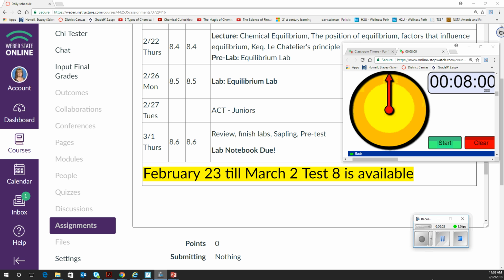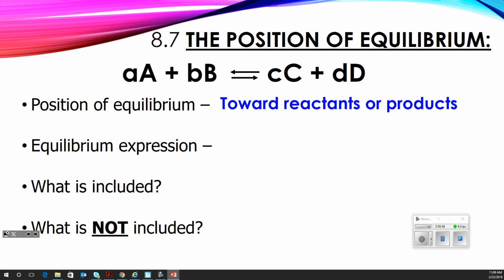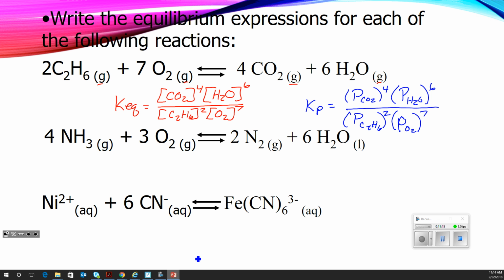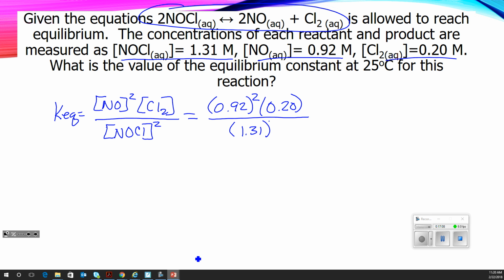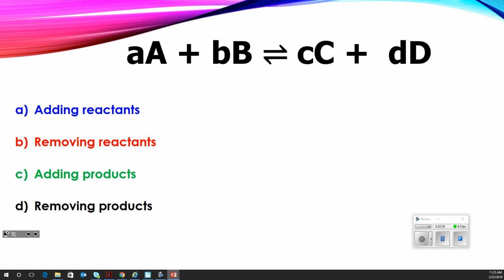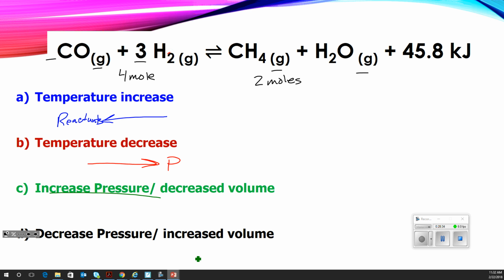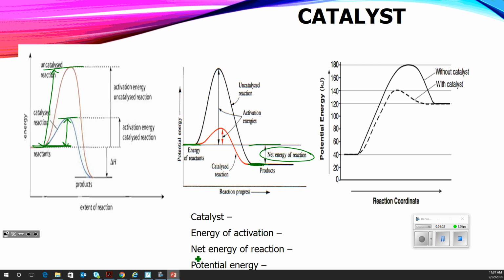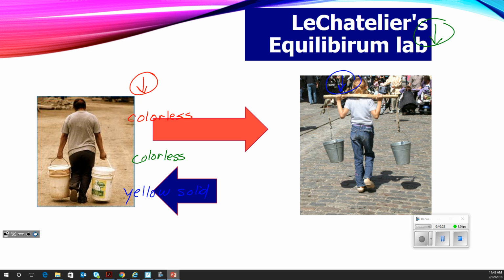February22 1144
Le Chatelier, equilibrium